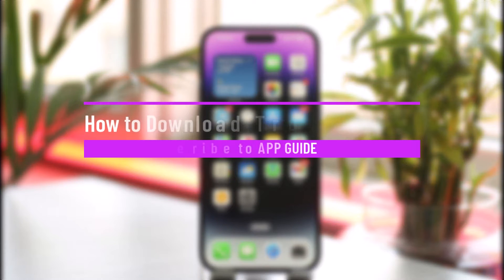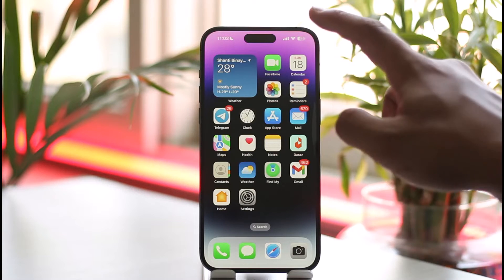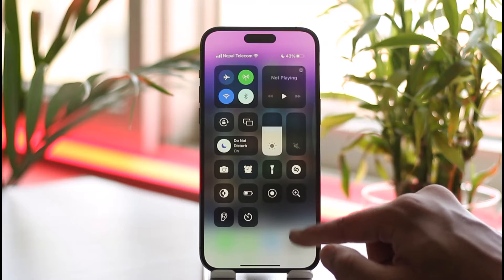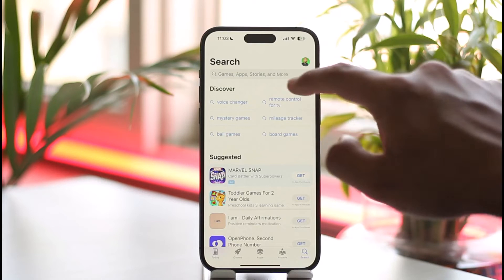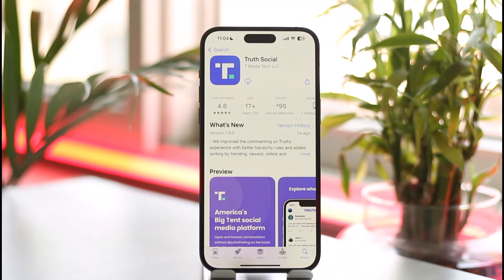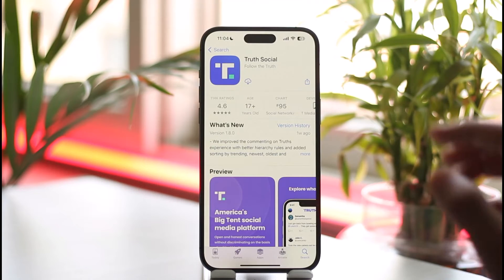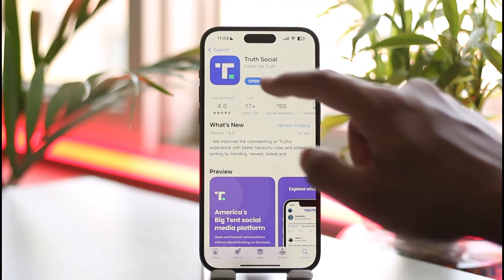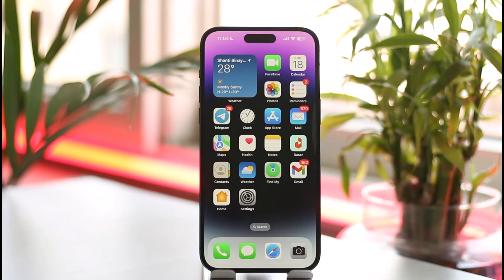How to Download Truth Social Media App !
This video guides you through an easy step-by-step process to download the Truth Social media app. So make sure to watch this video till the end.

~ Chapters:
0:00 Introduction
0:12 Check Connection
0:33 Download Truth Social Media App
1:12 Conclusion